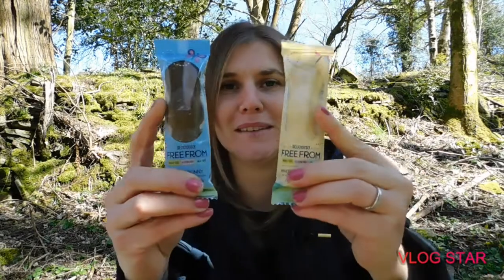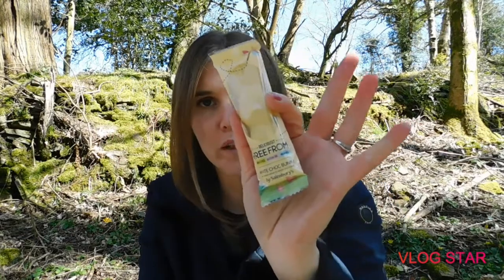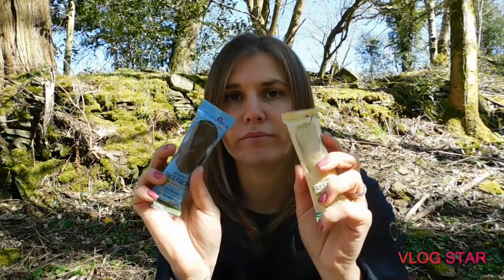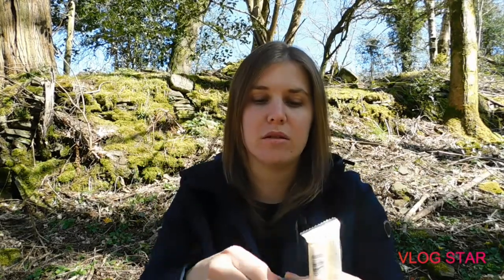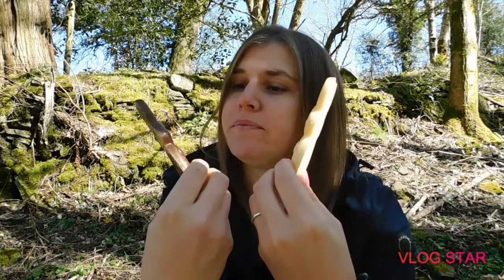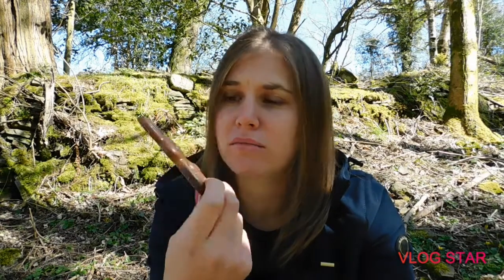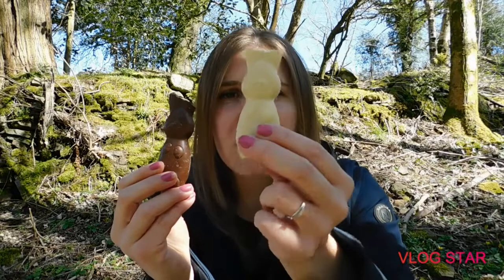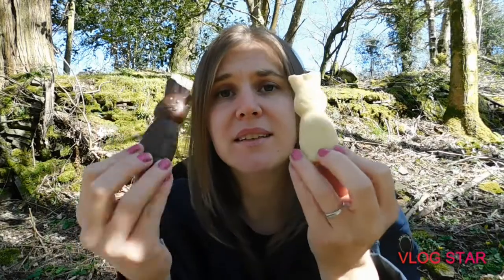DELICIOUSLY FREE FROM VEGAN FRIENDLY CHOCOLATE BUNNY BY SAINSBURY'S TASTE AND REVIEW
Check out these cute little vegan friendly choc bunnies from sainsbury's